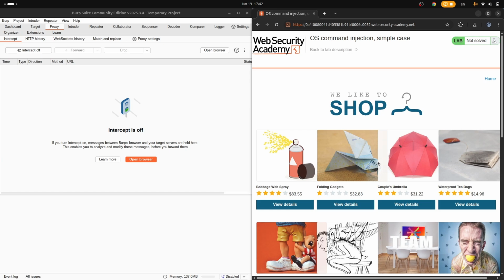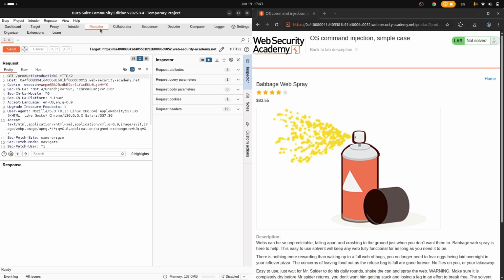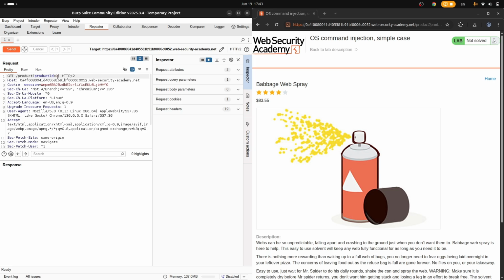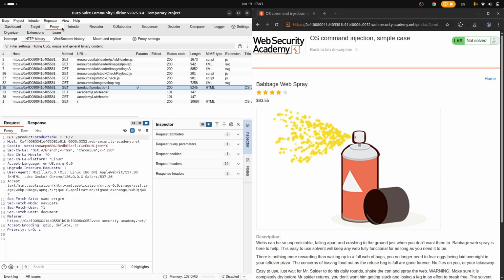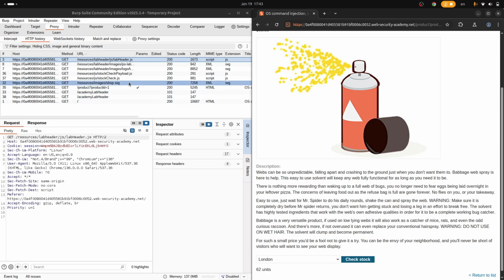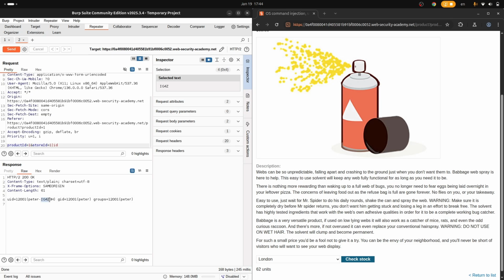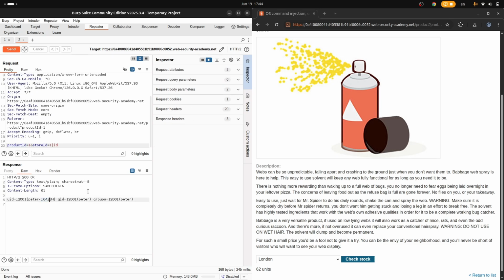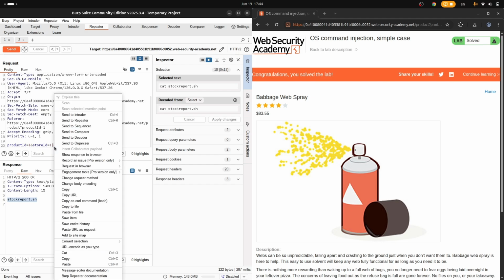PortSwigger Command Injection Lab Solved | Full Walkthrough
🎬 Welcome back to the channel! In this video, we dive deep into command Injection  and solve  practical labs from PortSwigger Academy. If you’re sharpening your web hacking skills for bug bounty, penetration testing, or cybersecurity learning, this walkthrough is for you.
In this video, we dive deep into Command Injection and solve practical labs from PortSwigger Web Security Academy. Whether you’re sharpening your skills for bug bounty hunting, penetration testing, or simply leveling up your cybersecurity knowledge, this walkthrough is designed for you.
Why command is one of the most dangerous web vulnerabilities

How attackers can trigger persistent payloads

Step‑by‑step exploitation of stored commandinjection labs in PortSwigger

📚 Timestamps
0:00 Intro

1:10 command injection Understanding

Upcoming videos will cover XSS, SQLi variations, web exploitation, and practical hacking labs.